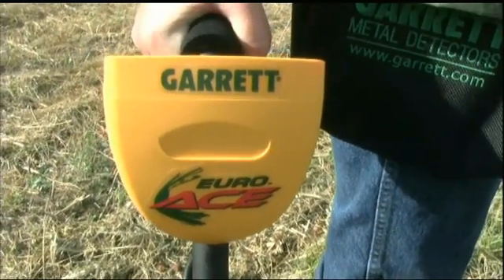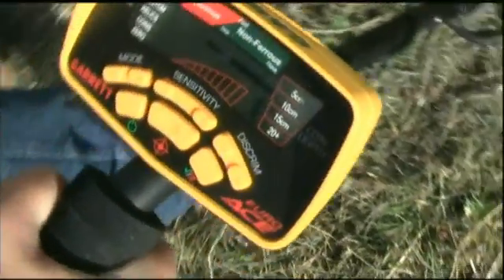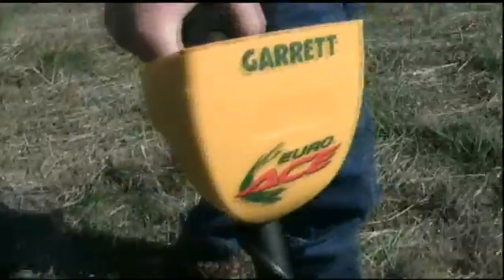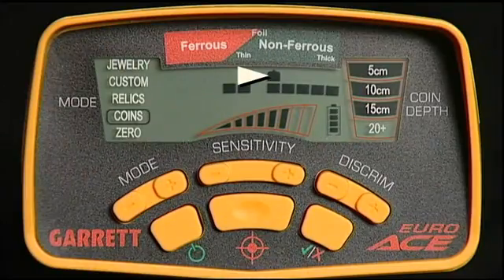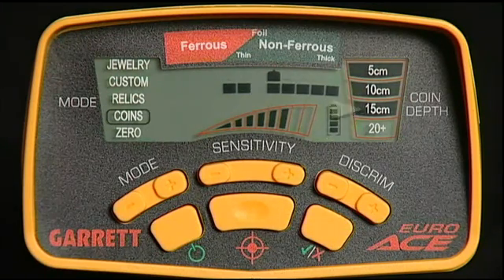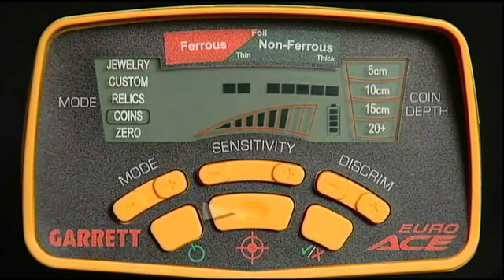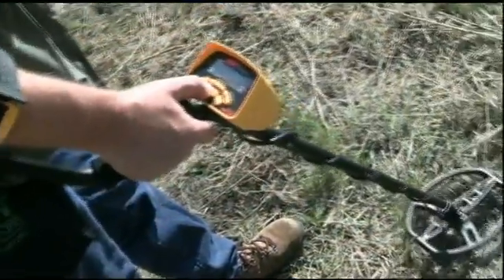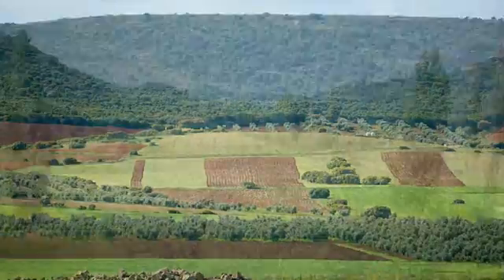Garrett EuroACE Basics: Introduction and Features - Part 1 of 8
Garrett's EuroACE metal detector instructional video

֎ WHERE TO BUY GARRETT GARRETT METAL DETECTORS, SEARCHCOILS AND ACCESSORIES ֎